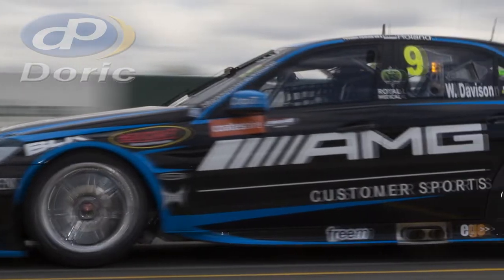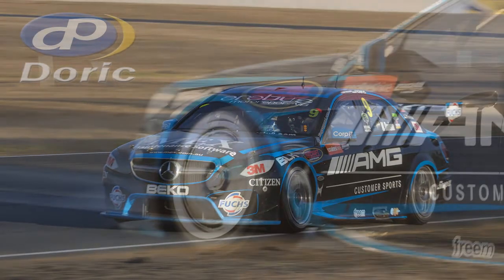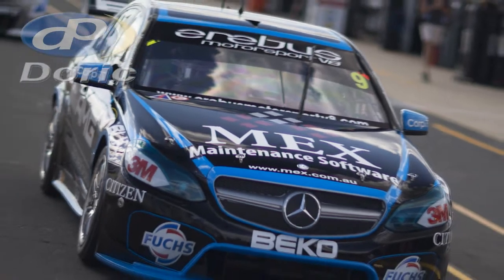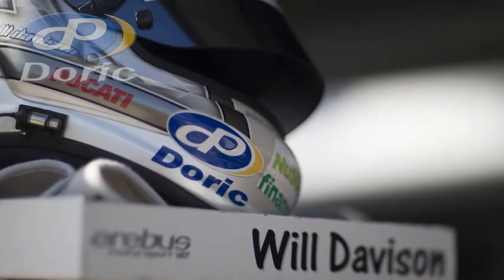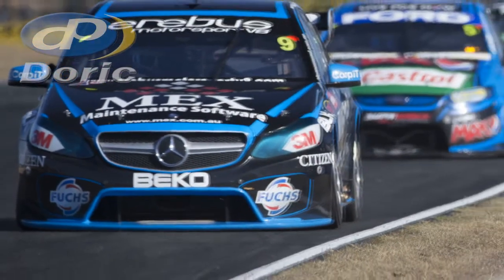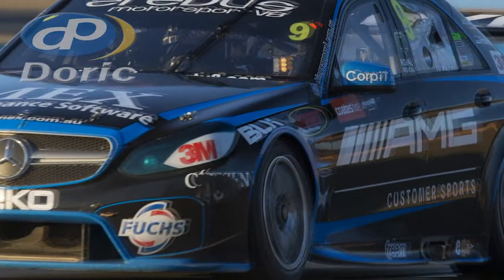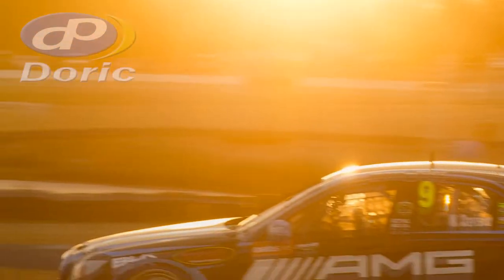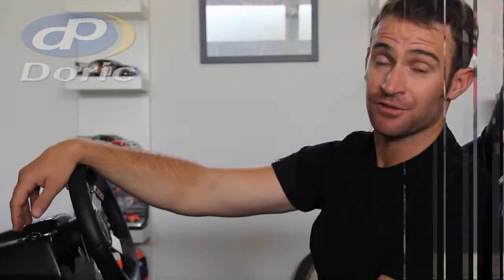Will Davison - Sydney Motorsport Park 2014 Preview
Erebus Motorsport driver Will Davison previews the ninth round of the 2014 V8 Supercar Championship, the Sydney Motorsport Park 400.